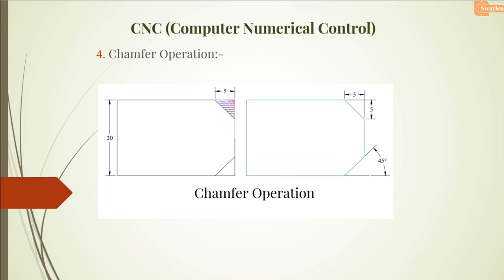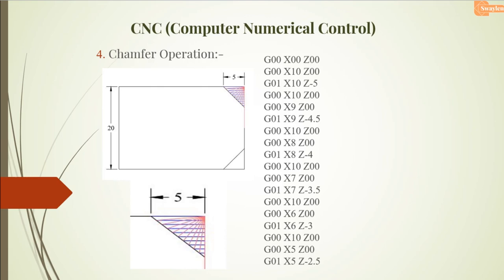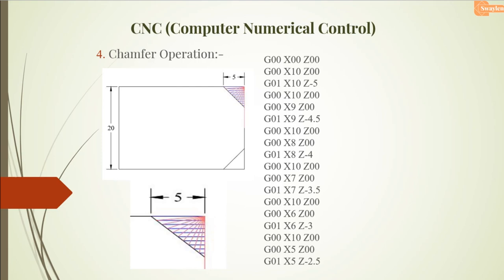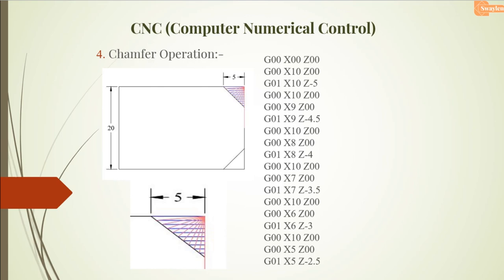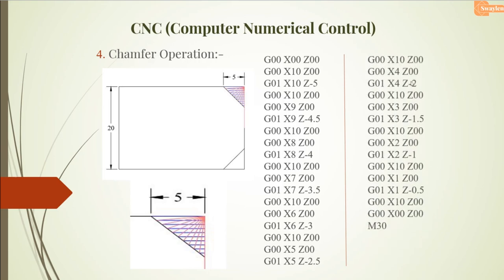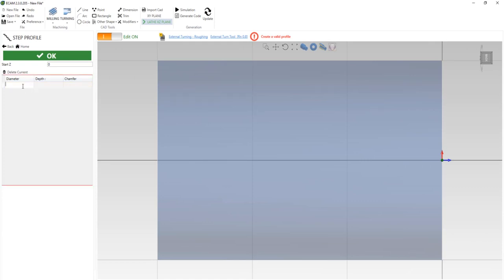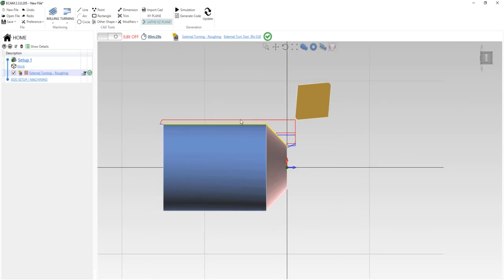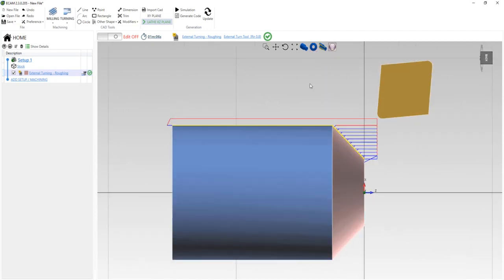5 Chamfer Operation